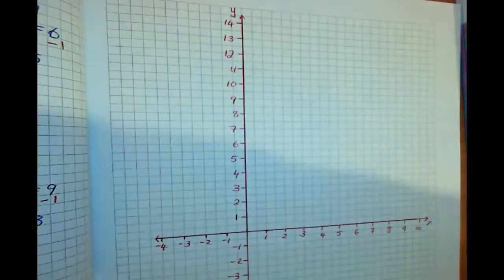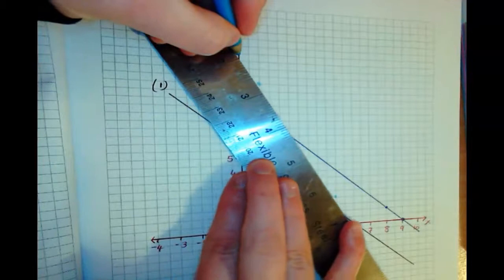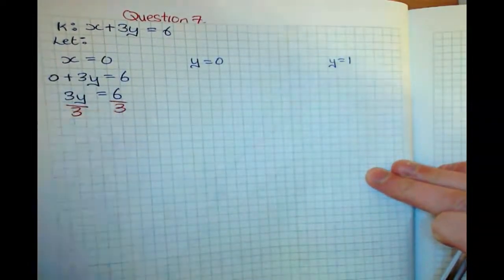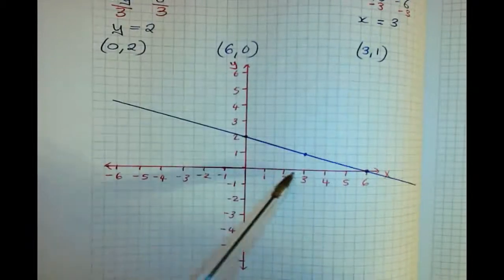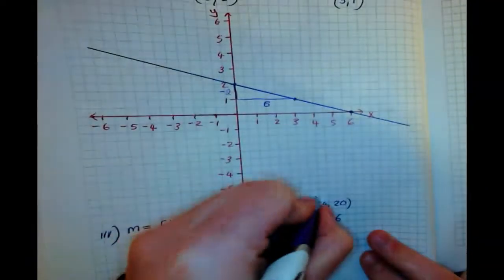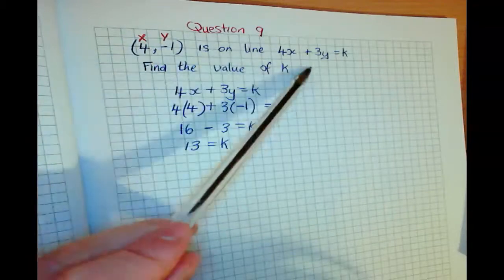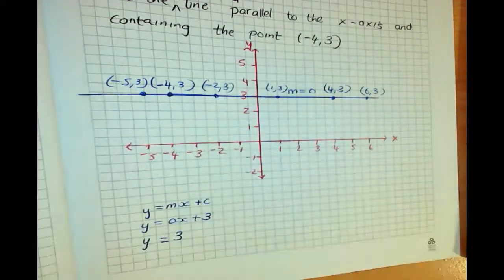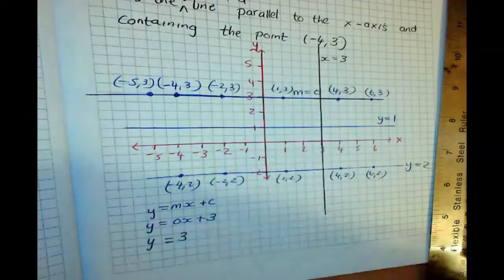Co-Ord Geometry class Class 5 part ii